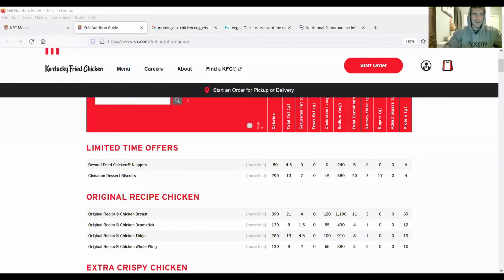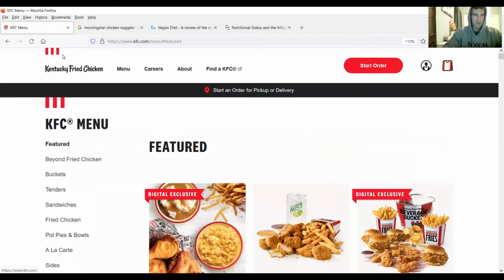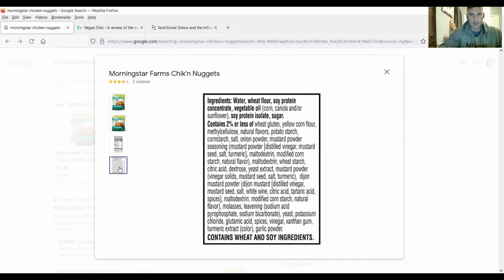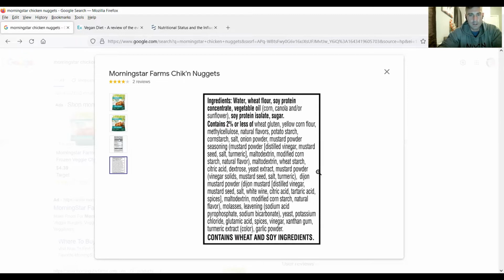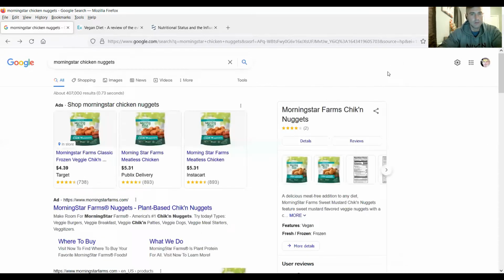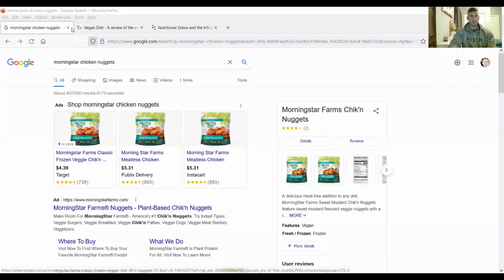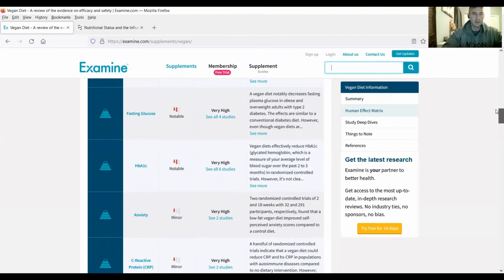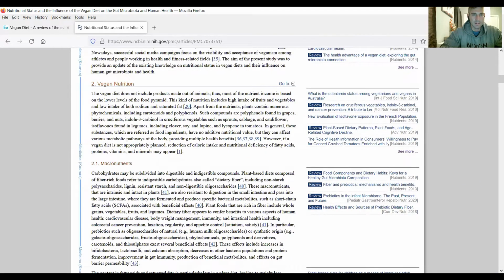Beyond Meat natty or not?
Podcast Platform
Consultation Inquiries